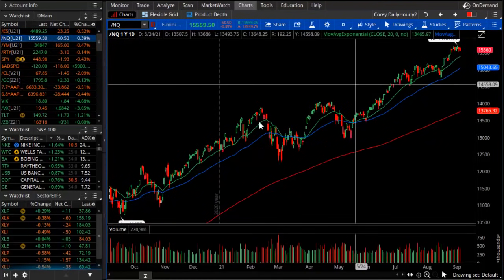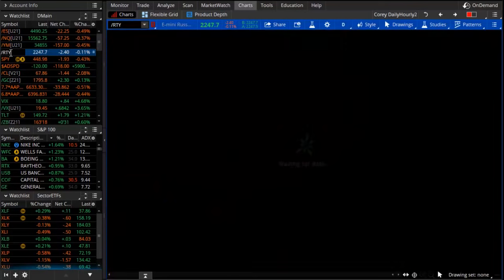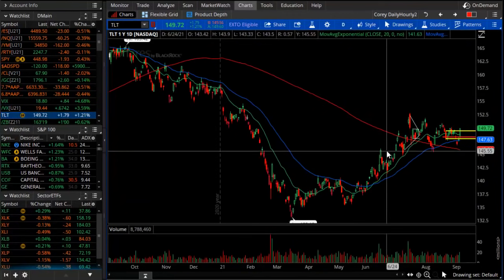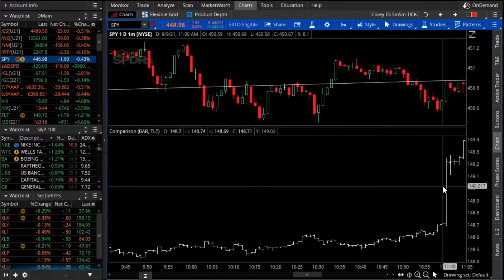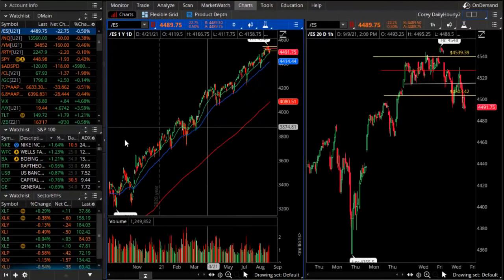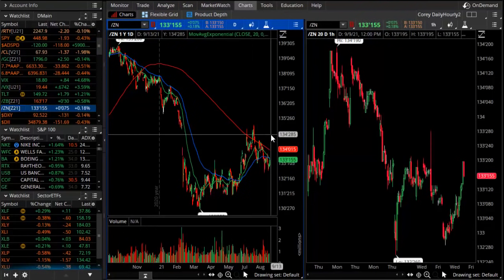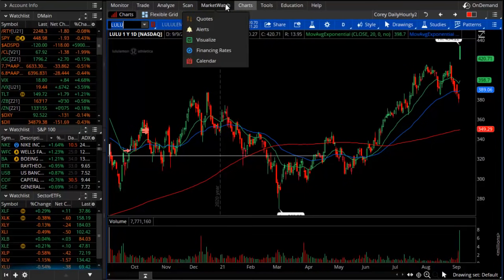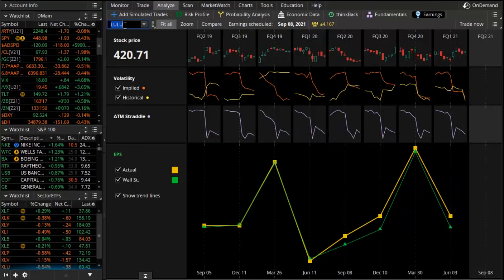What Levels are Targets in the Fall-back Market?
We're indeed seeing the market pull back from our overbought levels on another "rubber band snap-back" just after last week's bullish holiday drift to new highs.  What price levels are today's targets and what key level was spot on in today's session?  Find out in tonight's video where we also see a surprise from LULU...